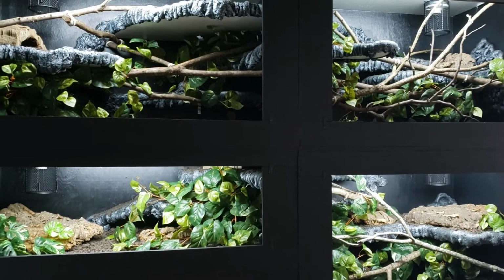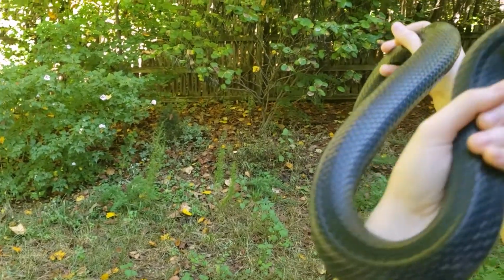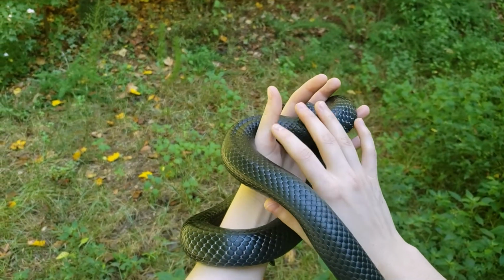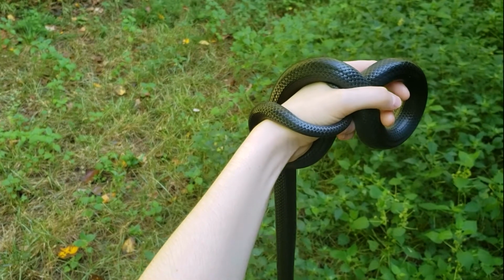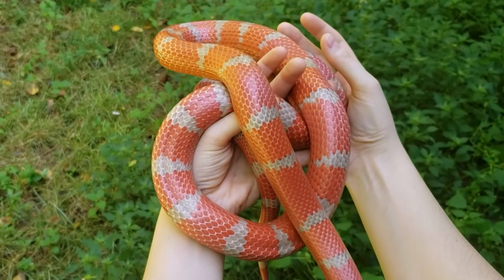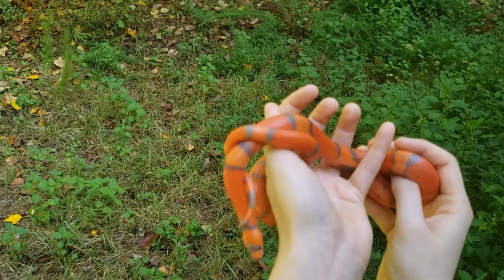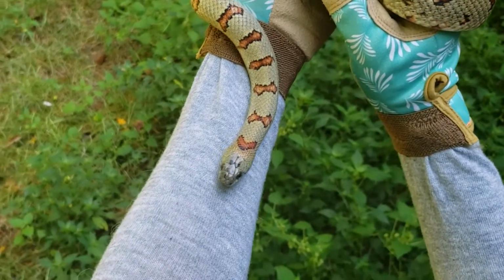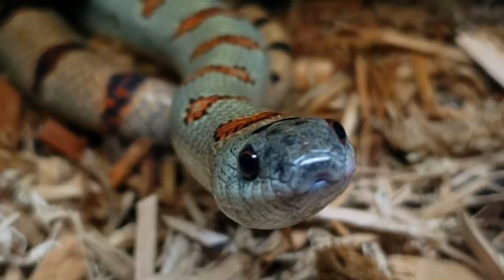Meet our snakes, part 2: milksnakes and kingsnakes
Here's the second group of snakes to be formally introduced to the YouTube world, all our kingsnakes and milksnakes.